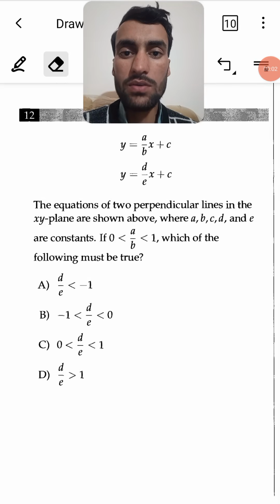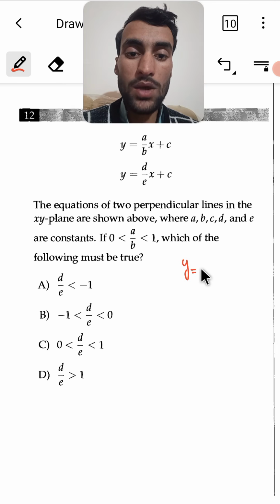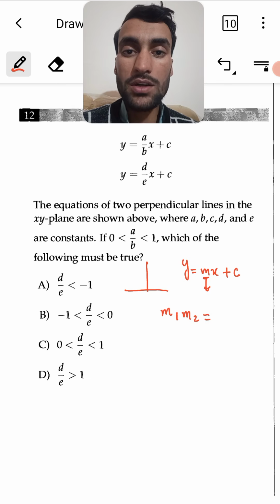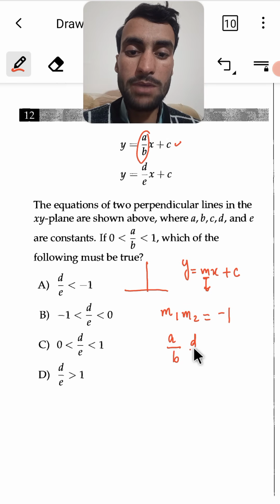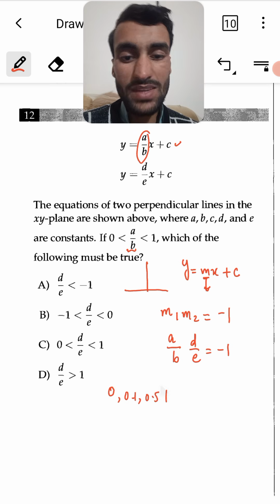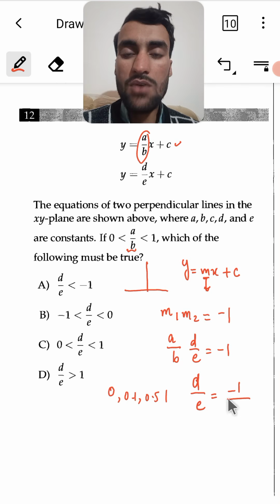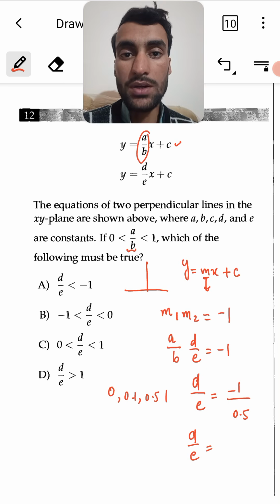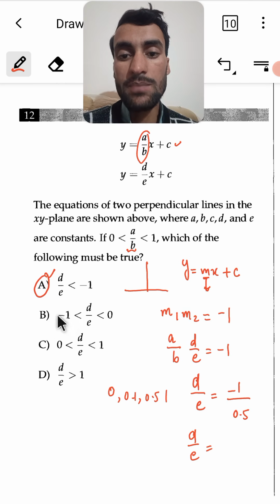Solving SAT MATH under 2 minutes